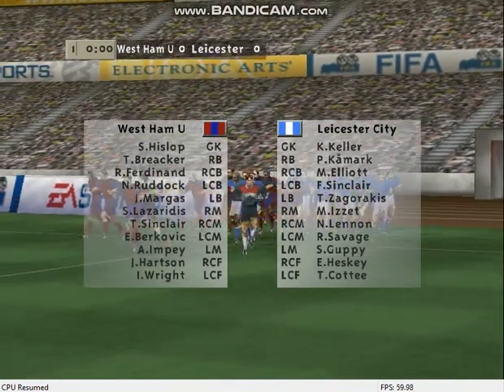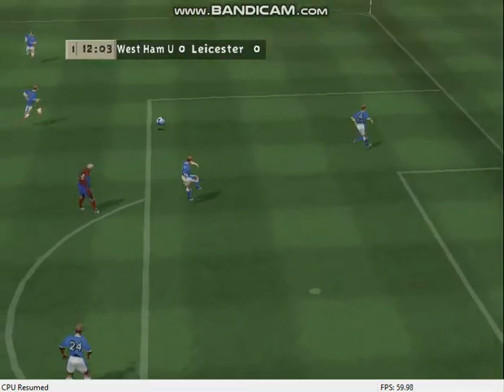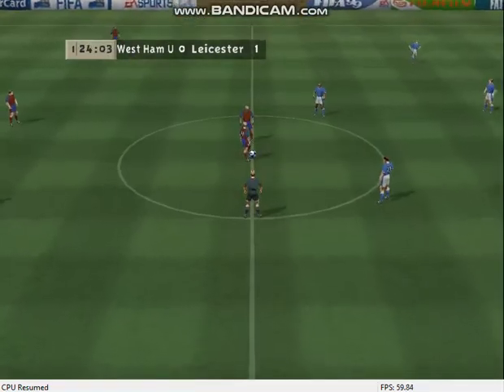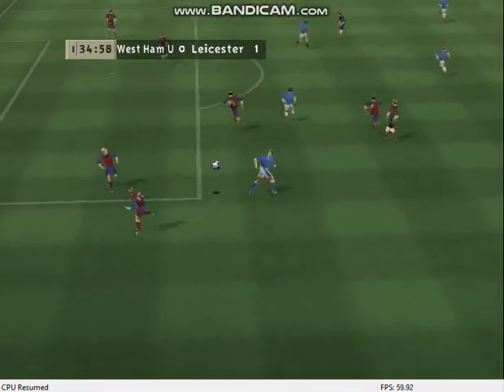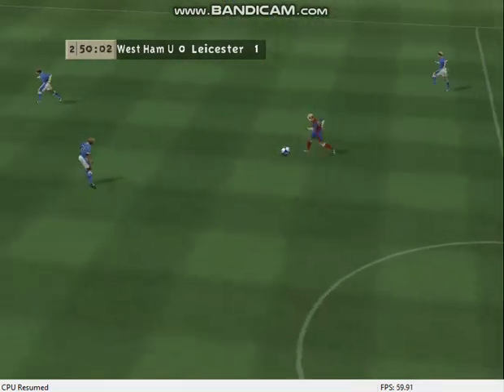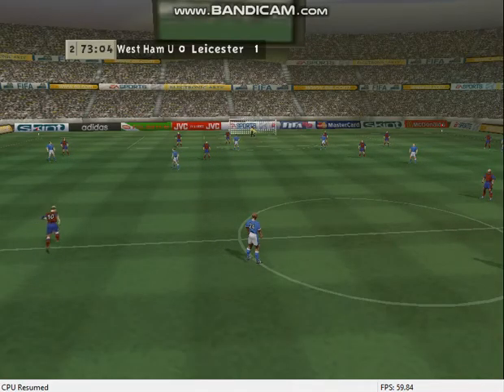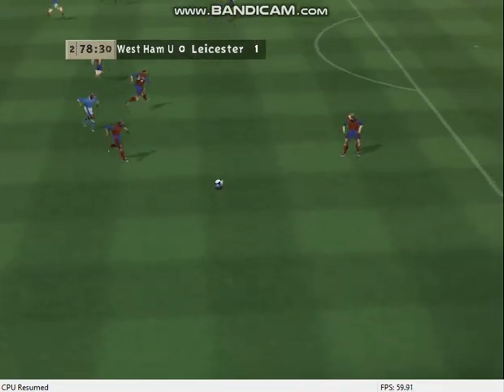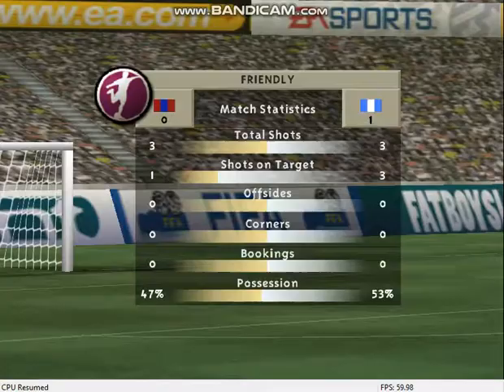broadcast fifa 99 england friendy mtach 10 west ham u vs leicester city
broadcast fifa 99 england friendy mtach 10 west ham u vs leicester city. this is a fifa 99  friendly season.fifa 99,fifa 99 game play,fifa 99 intro,fifa 99 soundtrack,fifa 99 free download,fifa 99 ps1,fifa 99 song,fifa 99 n64,fifa 99 rockafeller skank,fifa 99 ost,fifa 99 to fifa 18,fifa 99 game play pc,fifa 99 game play ps1,fifa 99 n64 game play,fifa 99 mobile reus gameplay,fifa 99 game play ita,fifa 99 intro song,fifa 99 intro pc,fifa 99 soundtrack - fatboy slim rockafeller skank,fifa 99 soundtrack list,fifa 99 fatboy slim,leicester,west,vs,99,fifa.